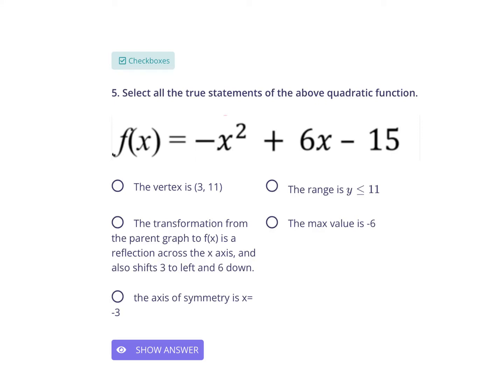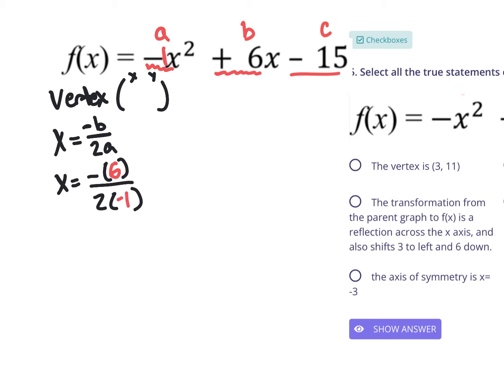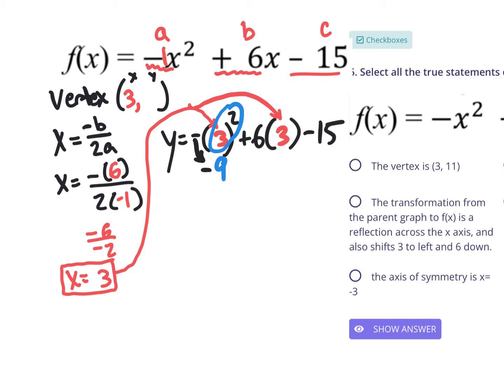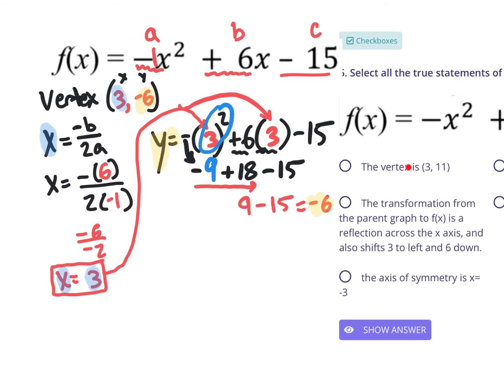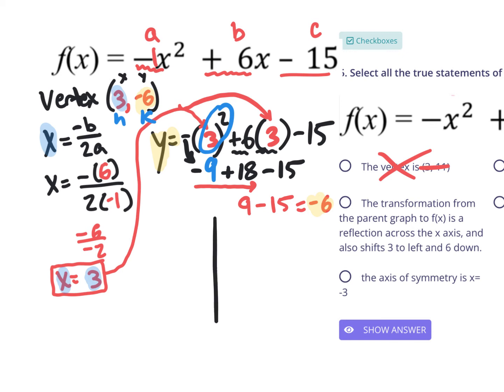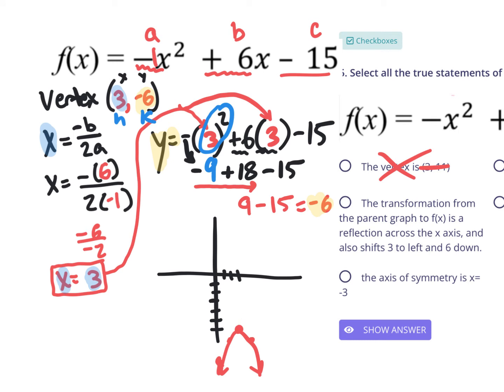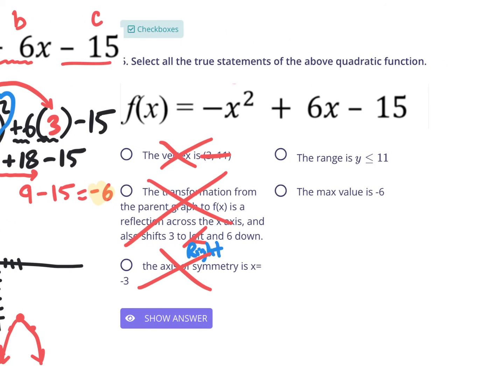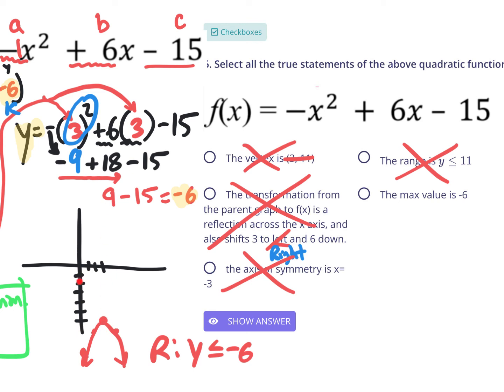#6 on practice quiz 4.1 & 4.7 of quadratic function.mp4